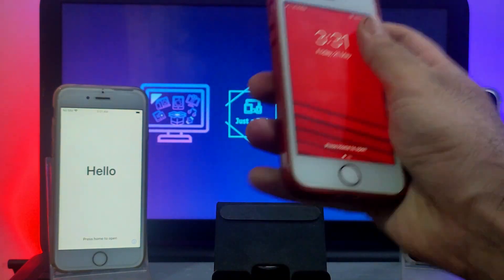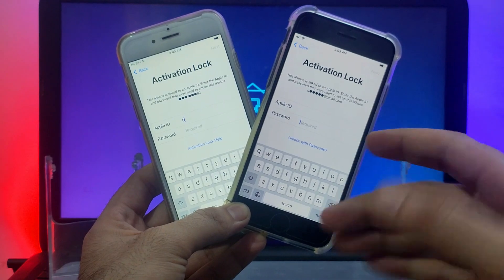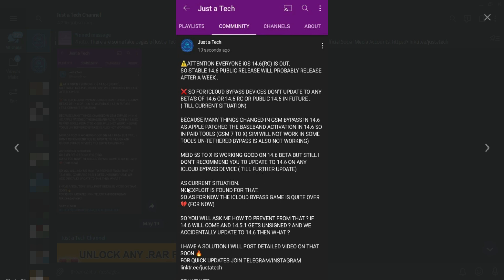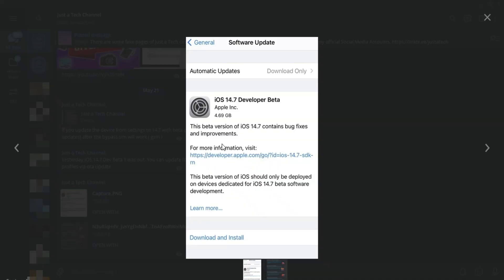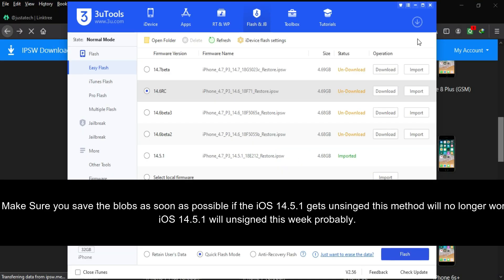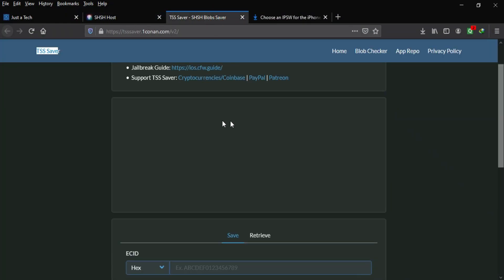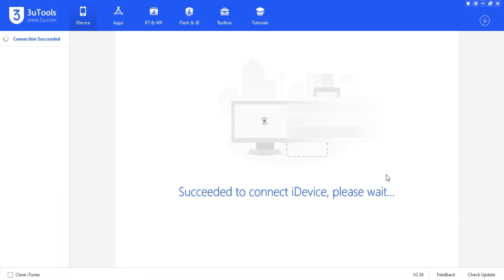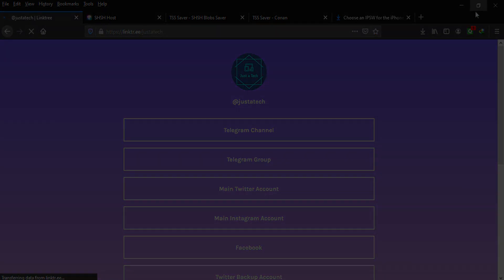(Important) Save iCloud Bypass|How to Downgrade iOS 14.5.1|How To Save Shsh Blobs (2021) Checkra1n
✅Download Links - Hello the website blog is currently down for maintenance. Sorry for the inconvenience.
📌Till then if you guys need any download links please ask in discussion group they will send you.

By Justatech
By iJustatech